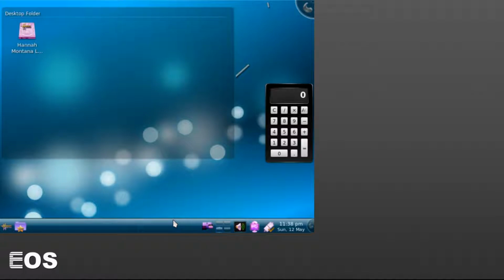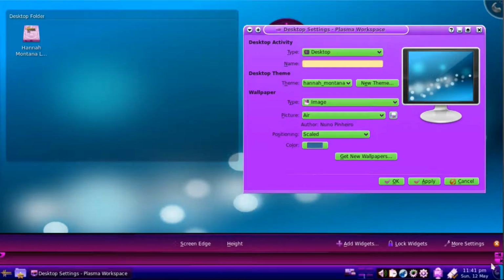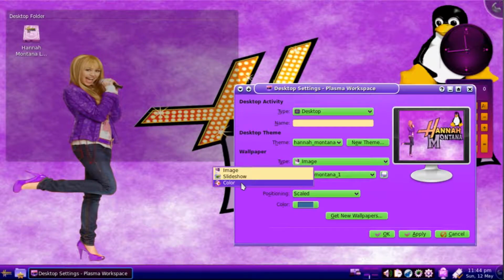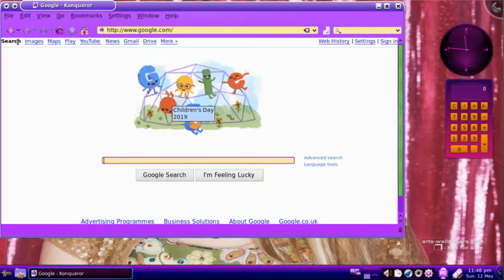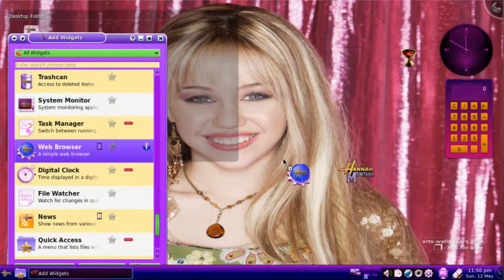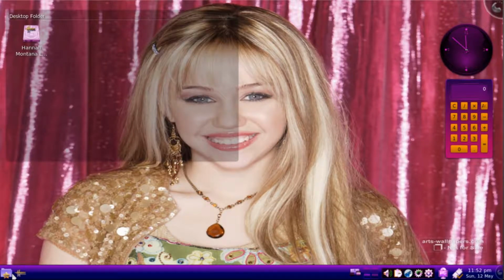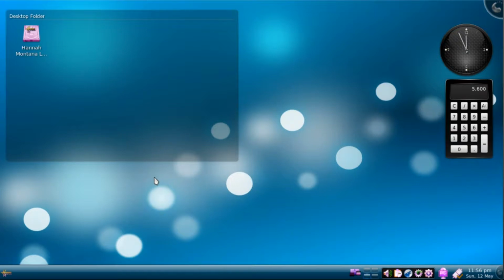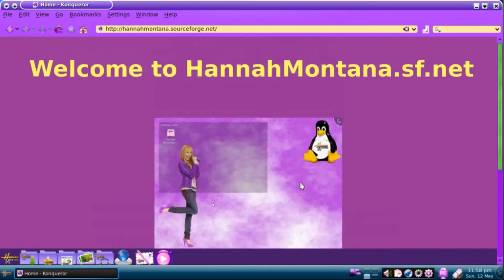Lets Explore Hanna Montana Linux | Exploring Operating Systems #33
Say hello to Hanna Montana Linux, a customised OS based on Mylie Cyrus' character. Lets take a look at this very obscure OS